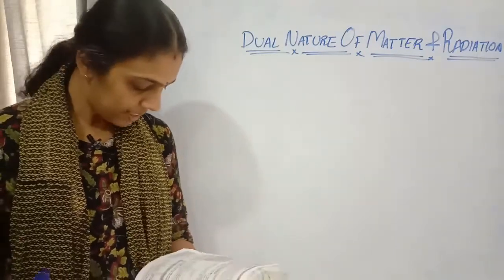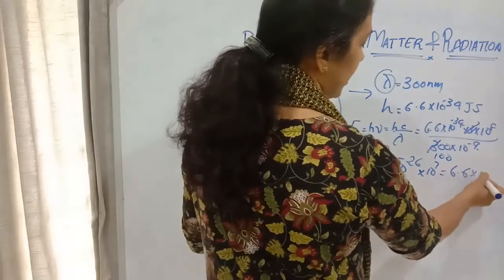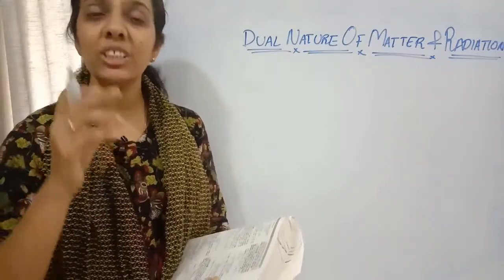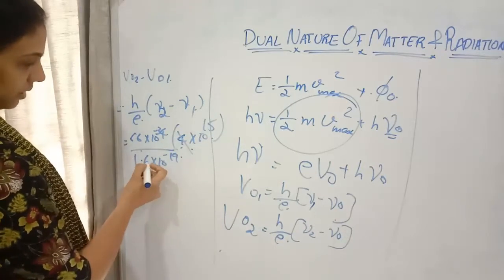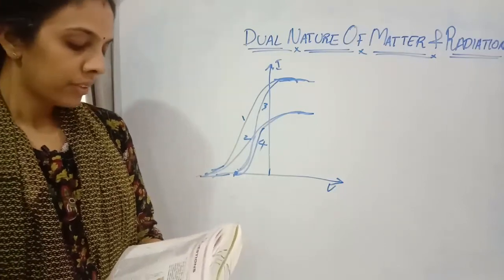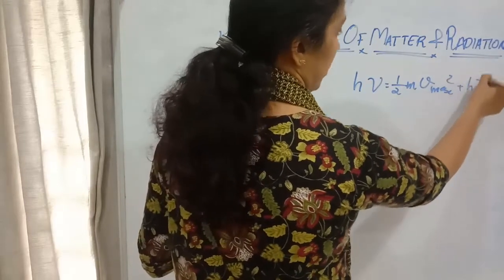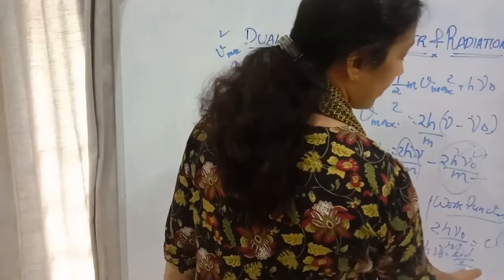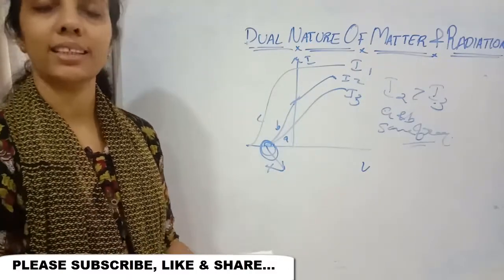CLASS 12//DUAL NATURE OF MATTER AND RADIATION 3// PHOTO ELECTRIC EQUATION, NUMERICALS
THIS VIDEO IS FOR CLASS 12 CBSE PHYSICS STUDENTS